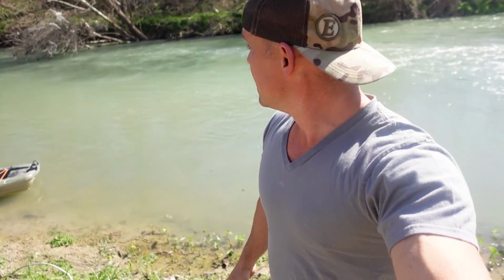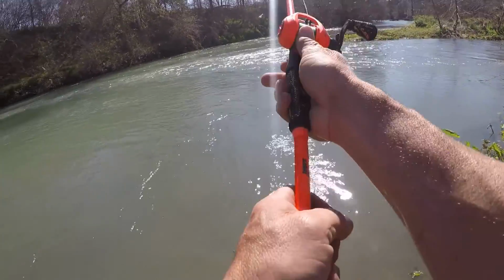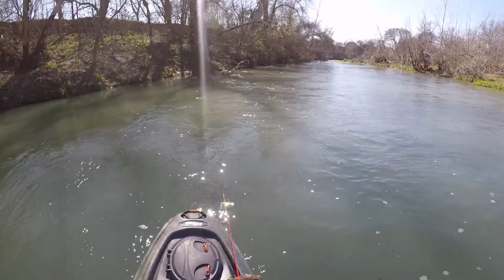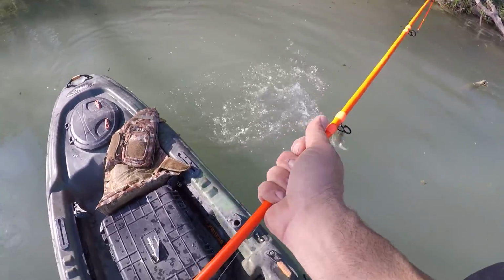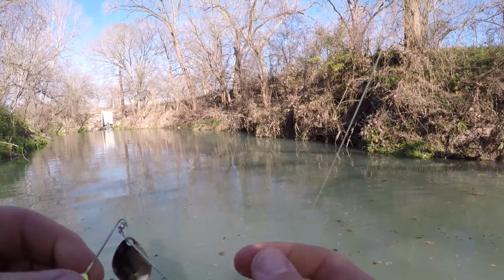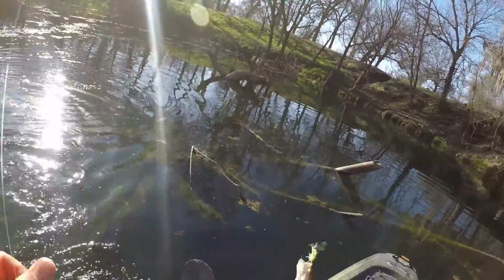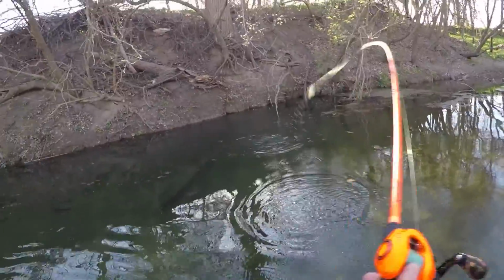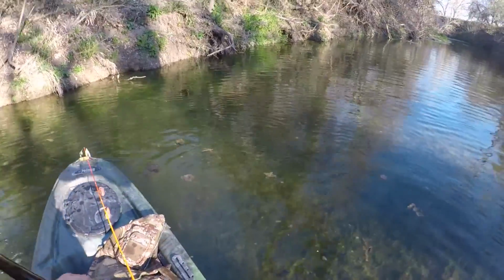😳So that’s how you CAtch Monster… 😮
KAYAK Bass Fishing on the River! Best LURE for the River! The Bass were Waiting for my Lure!
I got a new  Lews Combo from Walmart and I wanted to go try it out and see what I could catch! The bass were hungry down on the river!

Buy All Catch Co made fishing tackle below at Karls, click the link for Googan Baits, BioSpawn,
1000 Fish, Googan Squad
Some of the greatest tackle for a great price.

What I USE for FISHING!
Lews Spinning Combo
Lews Baitcaster Combo
Abu Garcia Combo
Fishing Braid
Fishing Mono Line
Nikko Helgrammite
Googan Zinger Spinnerbait
Googan Mondo Kit PRO
Googan Mondo Kit
Amazon Roostertail Kit
Rebel Crankbaits Kit
Crappie Magnet Kit
Panfish Magnet Kit
Go Pro 5 Black
Sony ZV1 Vlogging Camera
Rode Micro Shotgun Mic
HP Pavillion Editing Laptop
Editing Software Adobe Premiere